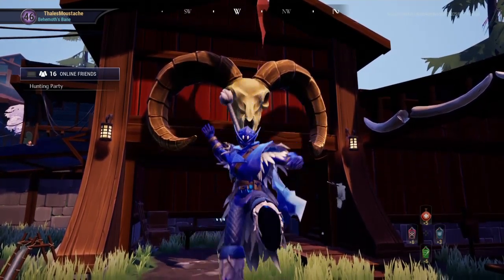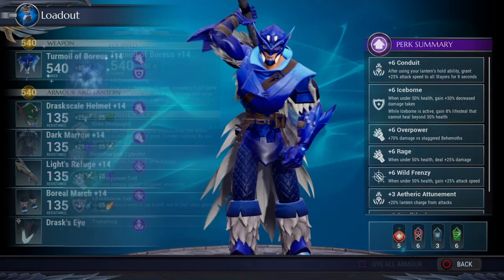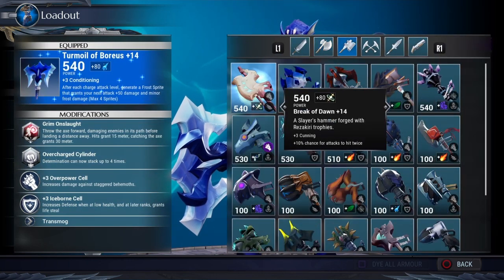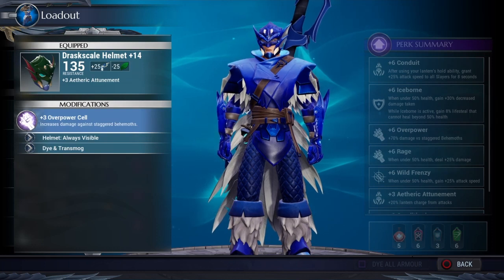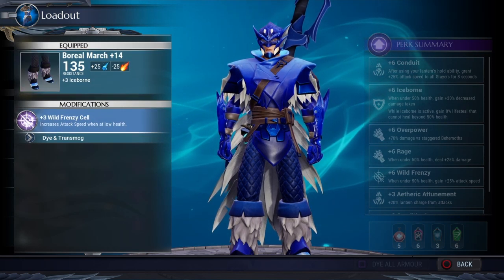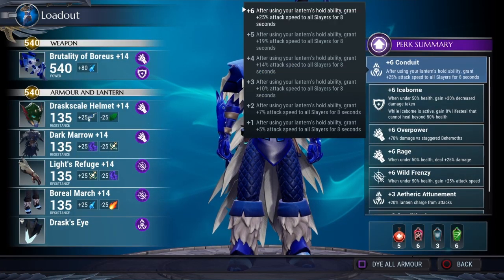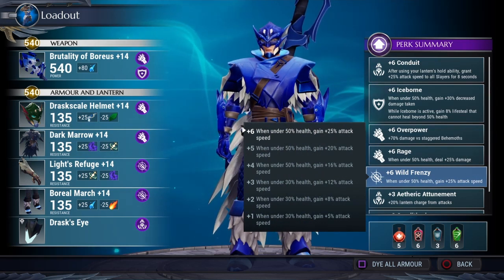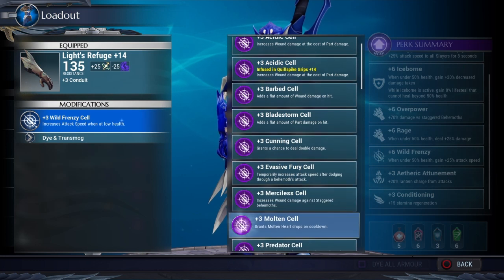Dauntless - The Low Life FROST Build! (All Boreus Weapons)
Hello everyone, it's Thales Moustache here and today I'll show you the Low Life Frost Build! With this build you'll have Highest DPS available for the Boreus Hammer/Axe out of any other low life build!